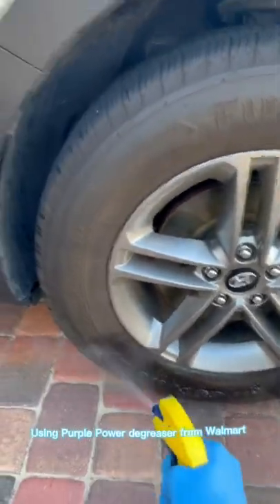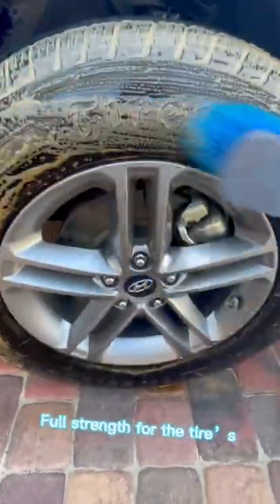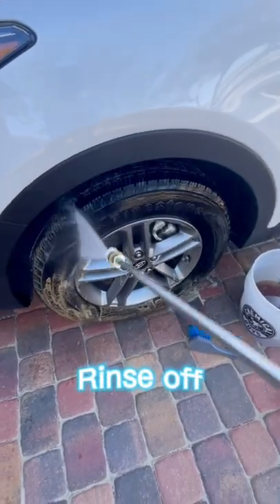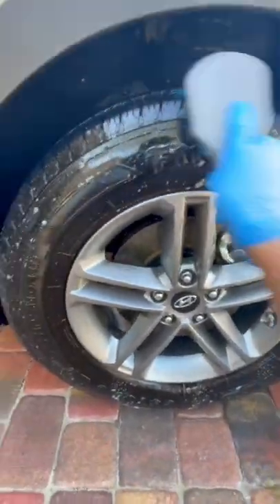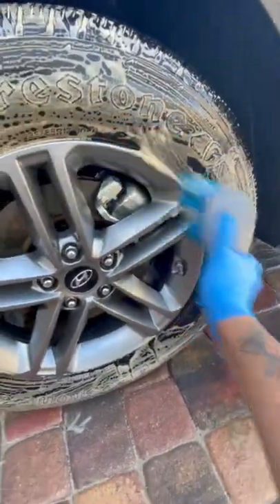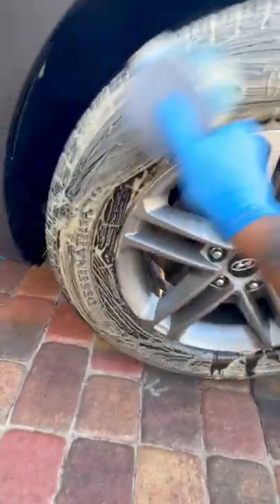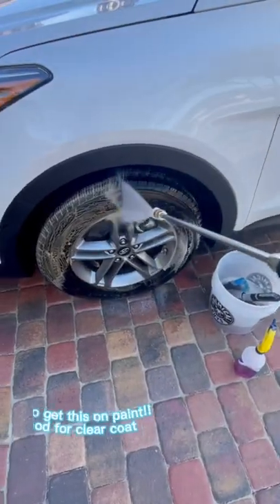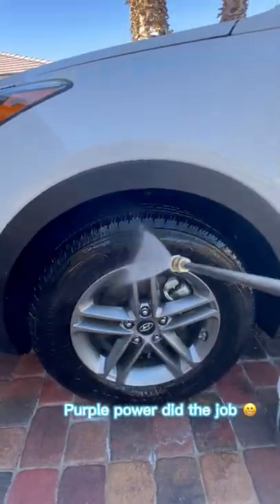Awesome tire cleaner!! Purple Power Degreaser from Walmart is cheap and powerful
Make sure you read labels before using any products I’m Using purple power to clean tires on Hyundai Santa Fe